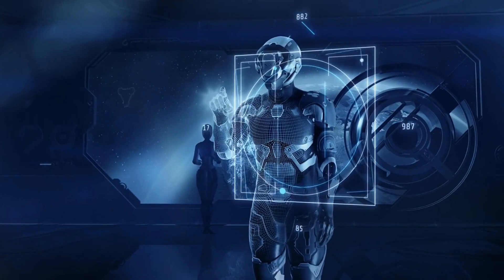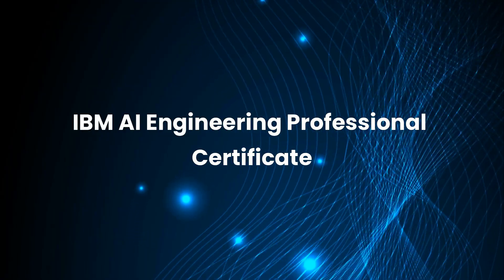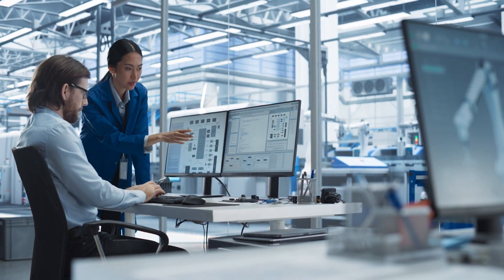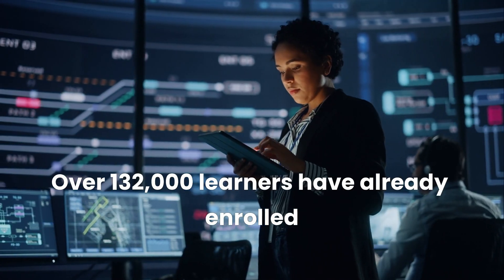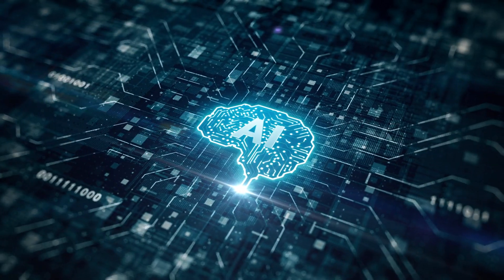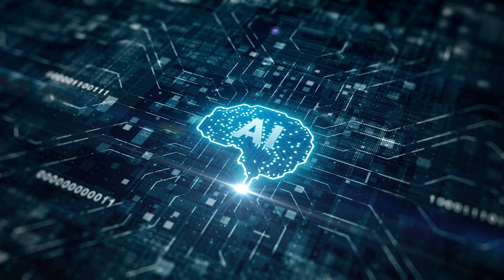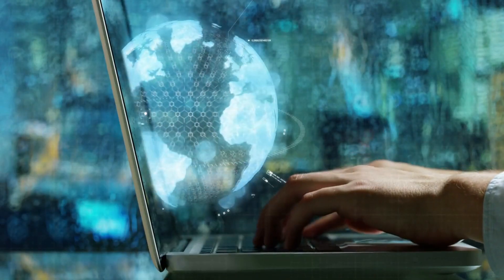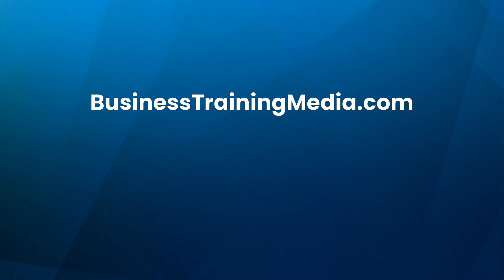Is the IBM AI Engineering Certificate Worth It in 2026?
Discover the IBM AI Engineering Professional Certificate on Coursera—your gateway to a high-paying career in artificial intelligence. Learn machine learning, deep learning, and AI tools from IBM experts.